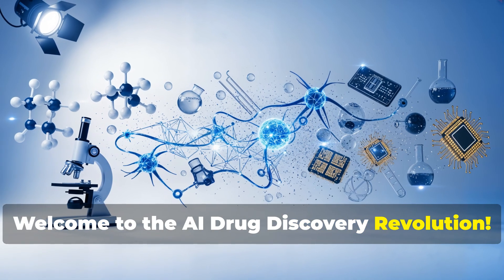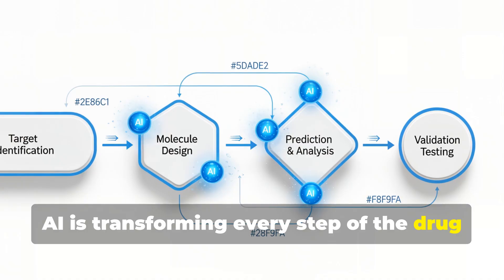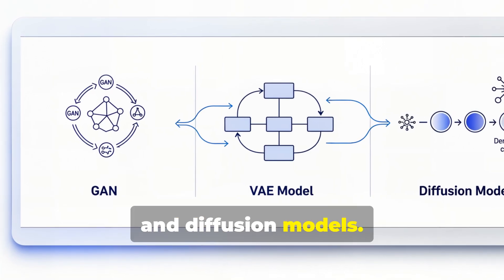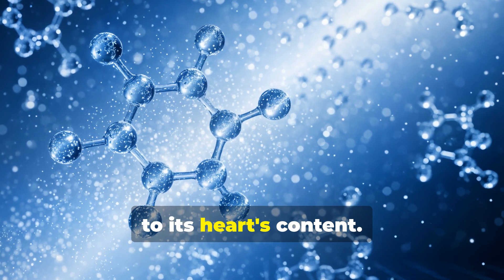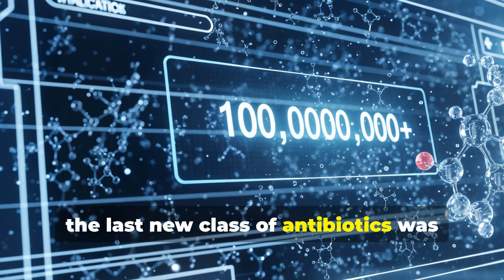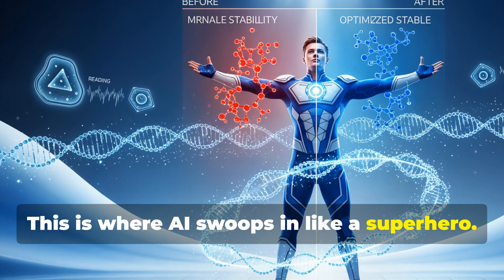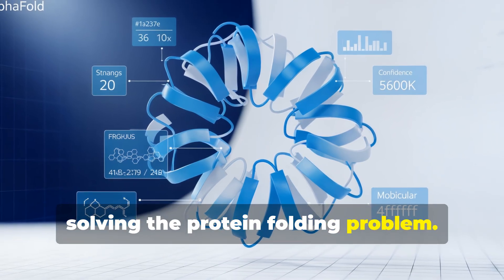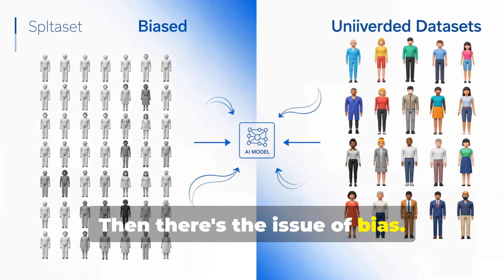How Generative AI is Revolutionizing Drug & Vaccine Discovery!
💖 Support BrainOmega

🎥 How do you design tomorrow’s medicines before they even exist? You use generative AI to explore chemical space and optimize vaccine candidates. In this tutorial, we demystify GANs, VAEs, and diffusion models with intuitive visuals and analogies. Watch virtual molecules come to life as we sample latent spaces, run optimization loops, and highlight breakthroughs from de novo antibiotic design to mRNA vaccine improvements.

🔖 Chapters & Timestamps
00:00:00  1. Opening & Introduction
00:00:23  2. AI Revolution in Pharma
00:01:07  3. Generative AI Fundamentals
00:02:00  4. Molecular Design Process
00:02:52  5. Real-World Case Studies (Antibiotics & mRNA)
00:04:13  6. Tools & Workflows (DeepChem, AlphaFold)
00:05:03  7. Challenges & Regulatory Considerations
00:05:56  8. Future Outlook & Call to Action

• Generative Model Basics: How GANs, VAEs, and diffusion networks craft novel molecules.
• Latent Space Sampling: Techniques for navigating high-dimensional chemical landscapes.
• Optimization Loops: Iterative refinement of candidates for potency and safety.
• Success Stories: From AI-designed antibiotics to next-gen mRNA vaccines.
• Key Tools: Getting started with DeepChem, AlphaFold, and related platforms.
• Data & Compliance: Ensuring quality, reproducibility, and meeting regulatory standards.
• Future Trends: Multi-modal models, smarter clinical trials, and beyond.

• Clear & Engaging: Complex AI concepts explained with simple analogies and animations.
• Actionable Insights: Ready-to-use takeaways for advanced undergrads and biotech professionals.
• Stay Ahead: Learn the leading edge of AI-driven drug and vaccine discovery.

👍 If this video opened your eyes to the future of biotech:
Share with a colleague in your lab or class!

• Which generative model are you most excited to apply in your research?
• What regulatory challenge worries you most in AI-driven drug discovery?